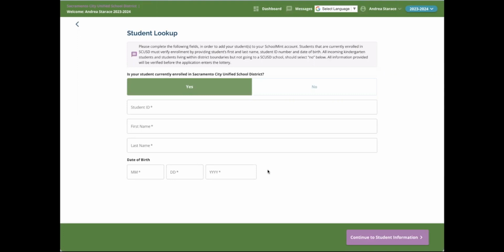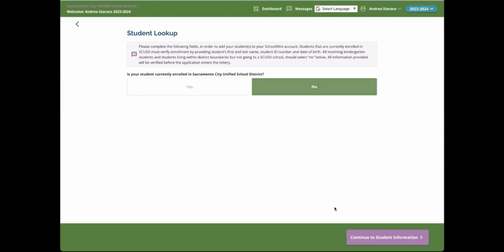SchoolMint OE Student Lookup Section WalkThrough